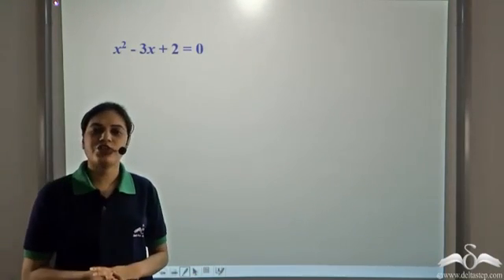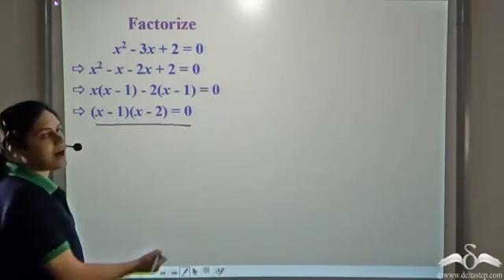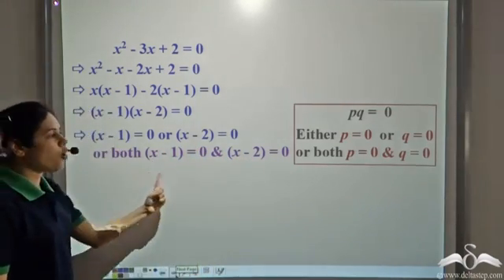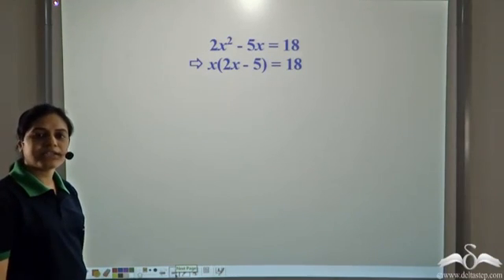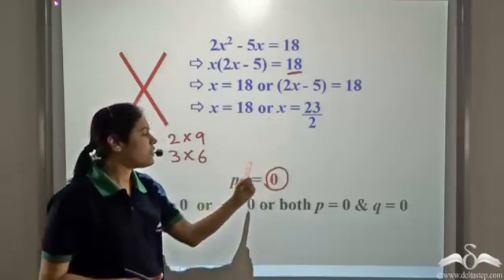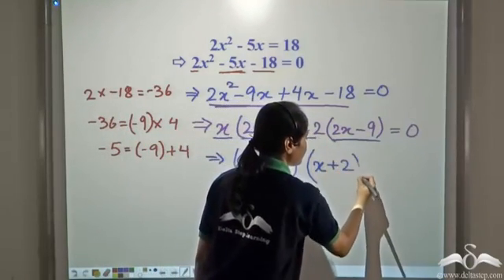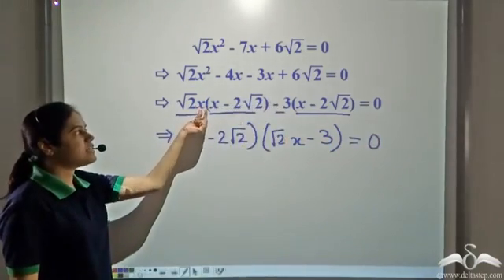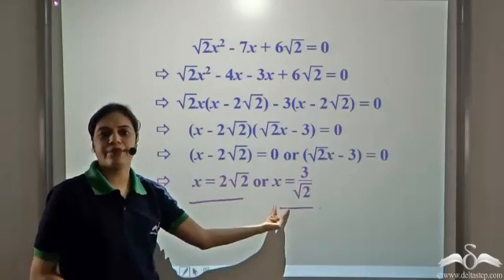Solving quadratic equation by factorising | Class 8 | ICSE | CBSE